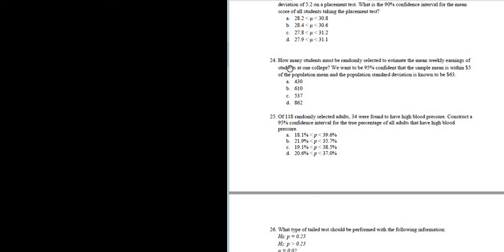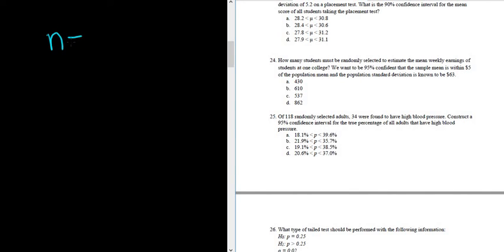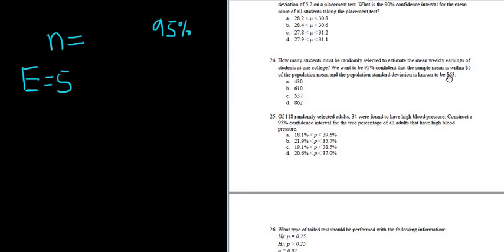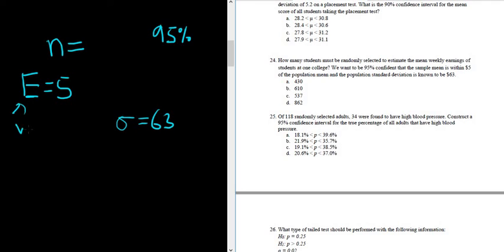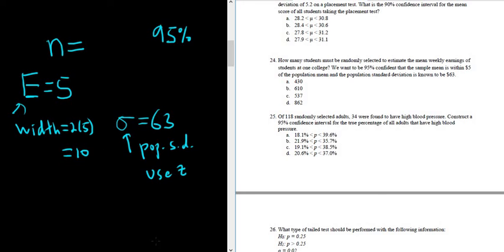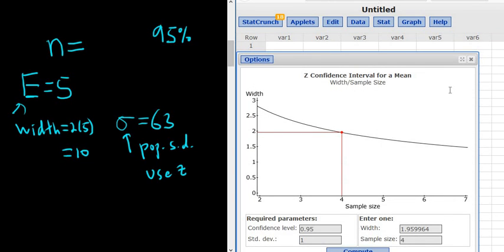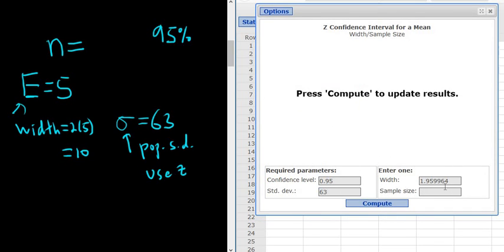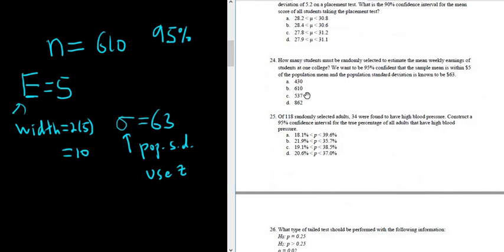#24. Sample Size needed to Estimate a Mean given the Margin of Error with StatCrunch